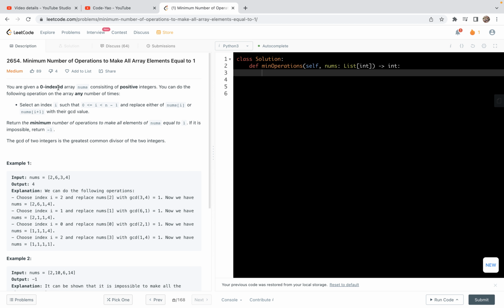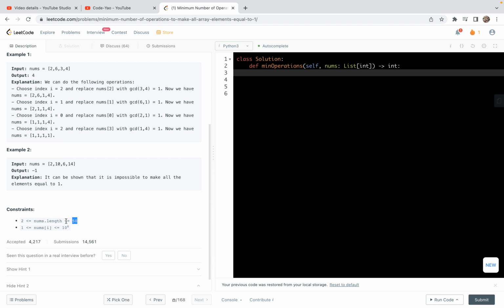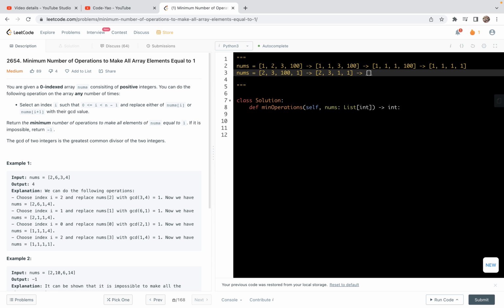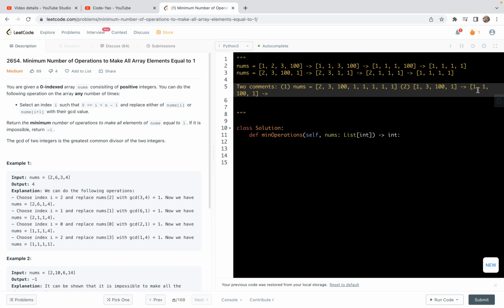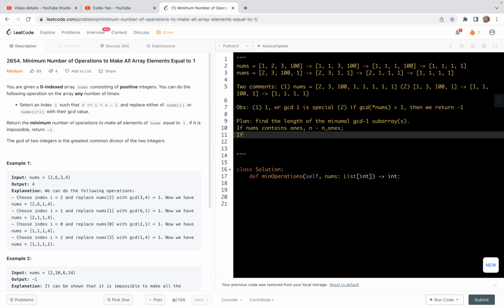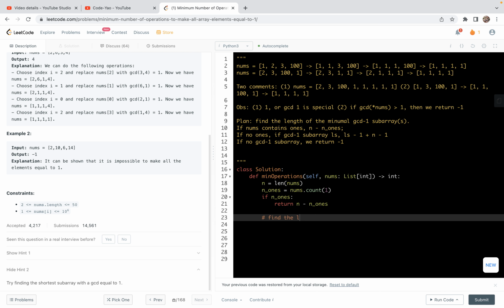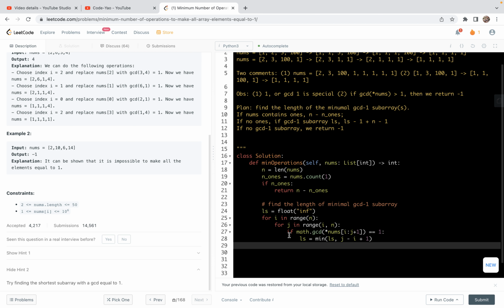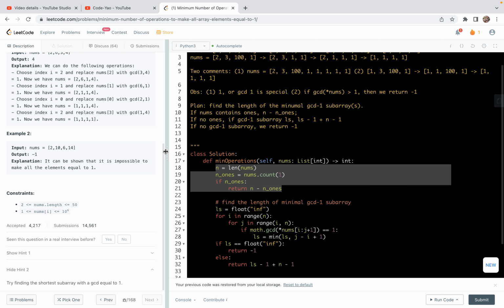leetcode 2654. Minimum Number of Operations toMake AllArray Elements Equal to 1- min gcd 1 subarray